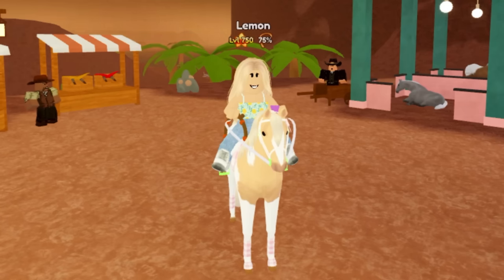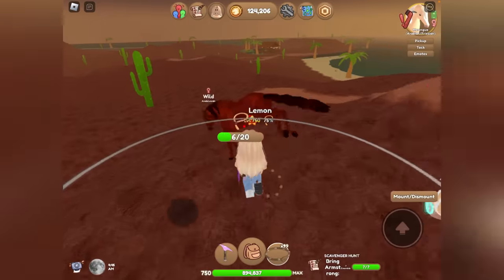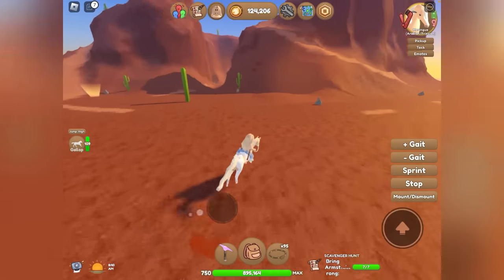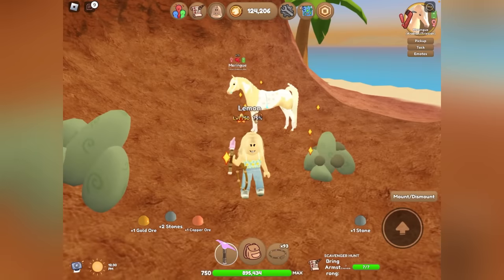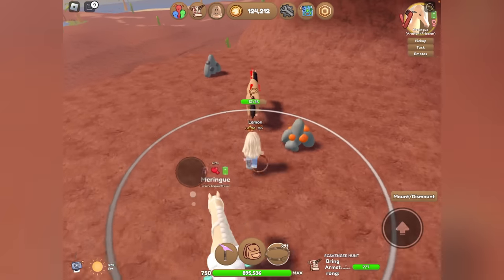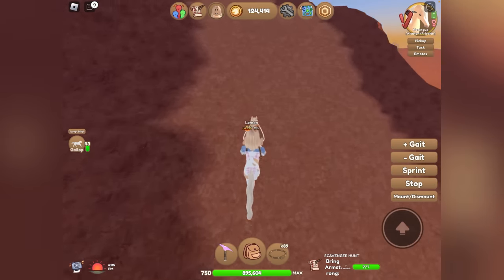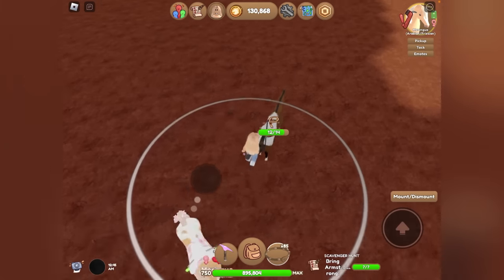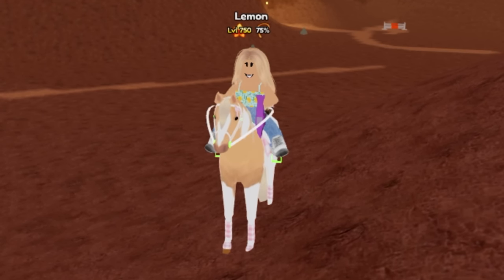Hunting for the *GOLDEN BUCKSKIN AKHAL-TEKE* - Desert Island’s New Unique Coat | Wild Horse Islands